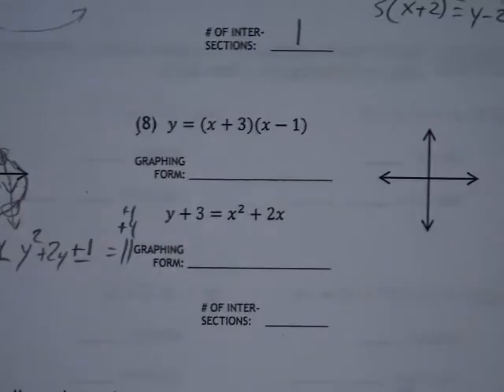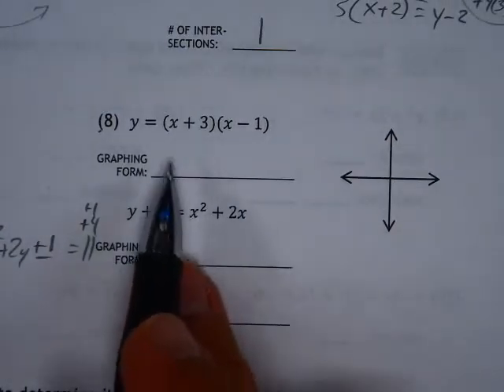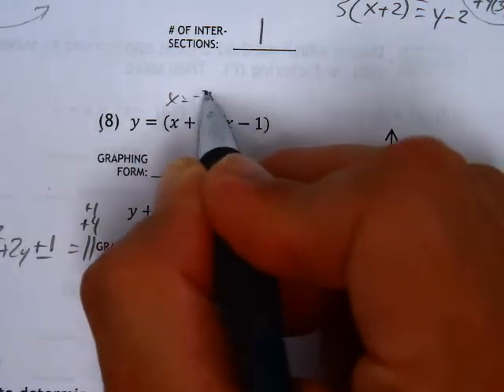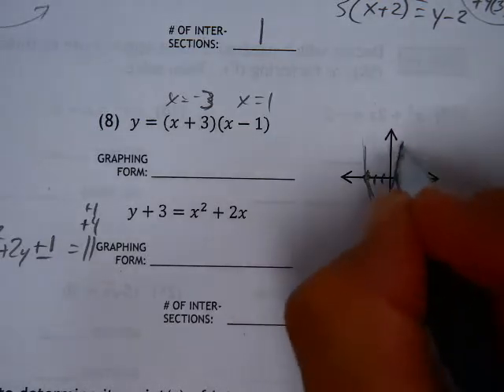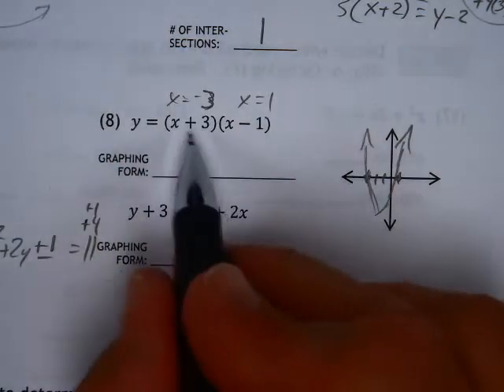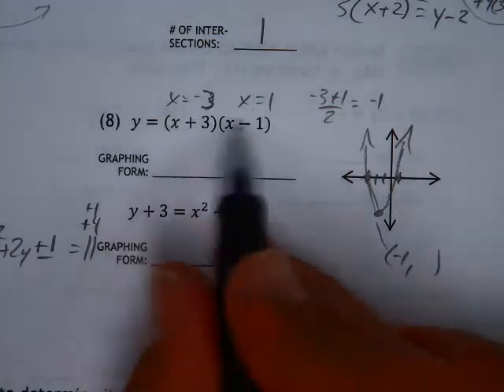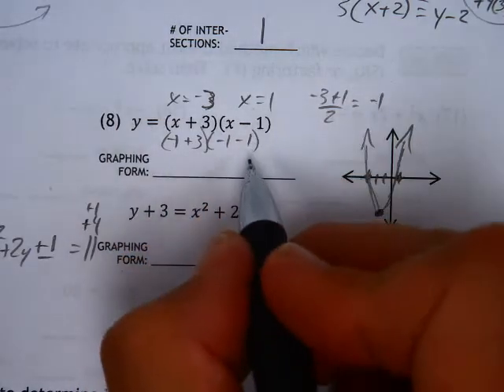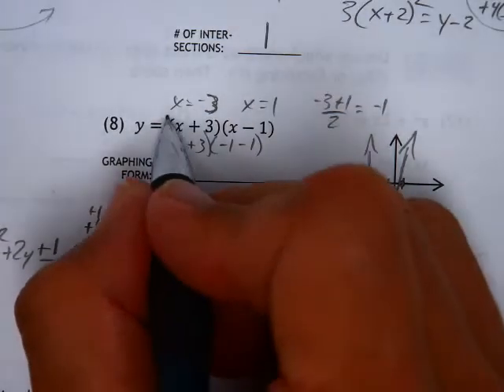Algebra 2 Wksht 7 7 #8 Concept 7 Systems with Multiple Solutions